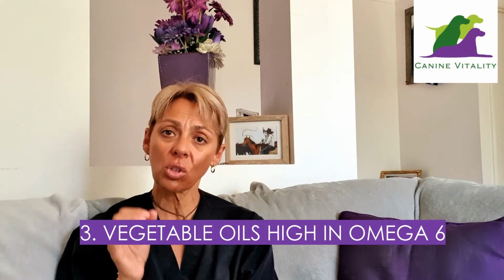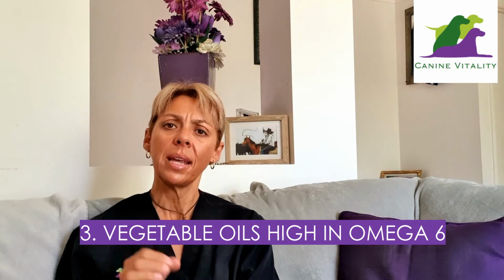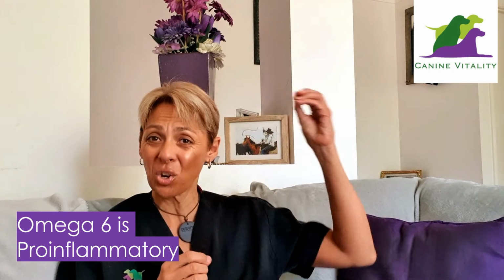These FIVE things increase inflammation in dogs!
NEW express courier international SHIPPING TO USA

***CAN'T FIND WHAT YOU ARE LOOKING FOR IN OUR ONLINE STORE??
We do custom blends.

When we think of the word inflammation, we usually think of an infection or injury where there is inflamed and damaged tissue. And while this is definitely an example of inflammation, the problem is much more widespread than this. While arthritis is a known inflammatory condition, did you know that seizures, allergies, autoimmune diseases, diabetes, heart disease, cancers and a whole range of other chronic health issues have inflammation as an underlying cause.
Inflammation is simply is a process by which your body's white blood cells and the things they make protect you from infection from outside invaders, such as bacteria and viruses.
But in some diseases, such as arthritis, your dog’s immune system triggers inflammation when there are no invaders to fight off. In these autoimmune diseases, your dog’s immune system acts as if regular tissues are infected or somehow unusual, causing damage. Inflammation can be either short-lived (acute) or long-lasting (chronic). Acute inflammation goes away within hours or days. Chronic inflammation can last months or years, even after the first trigger is gone. So you can see that inflammation is actually a pretty big deal. And like most health issues, the foods your dog eats along with their general lifestyle can either increase or reduce inflammation. So todays lets look at the top 5 foods and lifestyle factors that can actually lead to the development of inflammation in your dog. These are the ones you really want to avoid feeding your dog.
1. PROCESSED FOODS containing grains or starches (grain free) as well as refined grains like  white flour etc- as humans we know that refined carbohydrates such as white bread, pastries and cakes are not good for us long term. And it is these foods that can cause a spike in blood sugar and lead to inflammation. IN the same way, processed kibbles have a similar effect on your dog’s body and can lead to rising levels of inflammation and poor gut health in your dog.
2. SYNTHETIC TRANS FATS-  trans fats are a form of unsaturated fat that is naturally found in animal fat (think that fatty layer on a steak or lamb chop!! While a small amount of this type of fat is fine for dogs and is an excellent fuel source, it is the synthetic man made fats-that are known as hydrogenated fats where a liquid fat is turned into a solid fat. Think margarine and similar fats. These are found in many dog kibbles and are a definite trigger for inflammation in your dogs body, unlike the naturally occurring ones in meats. So avoiding trans fats is a really important one in regards to inflammation
3. VEGETABLE OILS THAT ARE HIGHIN OMEGA 6 FATTY ACIDS  - these include soybean oil, safflower oil, corn oil and cotton seed oil. If the ratio between omega 6 found in such oils and omega found in fish oils and other omega 3 rich foods is out of balance, this can lead to the development of inflammation. This is because omega 6 is known as a proinflammatory fatty acid which means it increases the inflammation in your dog body. It is important to look at balance things out by adding more omega 3 as omega 3 is a more neutral fatty acid that will offset the effects of the omega 6. Make sure your dog is getting plenty of good fats such as oily fish, hemp seed, krill oil and flaxseed as well as fish oil supplement if needed. This will help keep the balance correct.
4. STRESS- this is actually a very big one as high levels of stress hormones such as Cortisol can increase the level of inflammation in the body. And remember that those chronic or high levels of inflammation are at the basis of all chronic disease patterns. When your dog is experiencing ongoing anxiety or other stress signs, this is causing the stress hormone cortisol to elevate and stay elevated beyond what is normal. This over time can actually not only allow the inflammatory response to get out of control but also will weaken the immune system. Herbs such as adaptogenic herbs including ashwaganda, ginseng and rhodiola can help lower cortisol levels as can magnesium, b vitamins, probiotics and omega 3 oils.
5. watch for more.